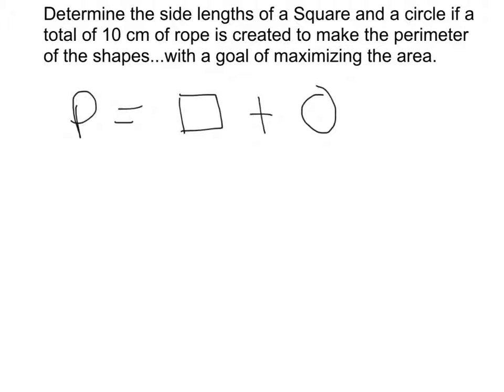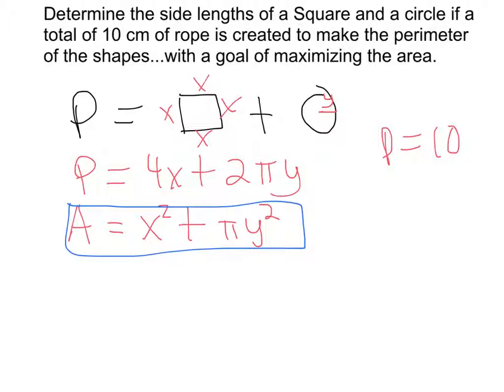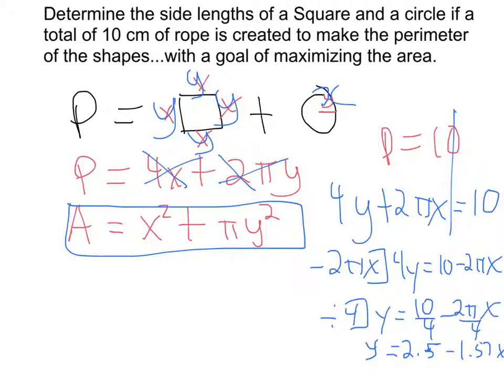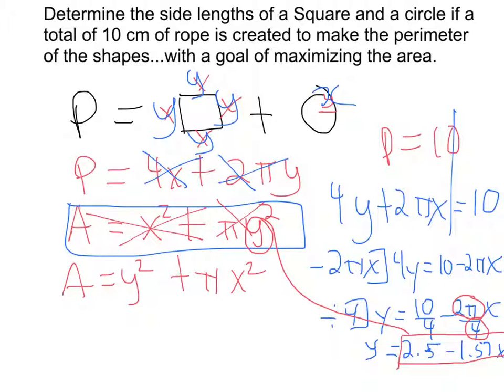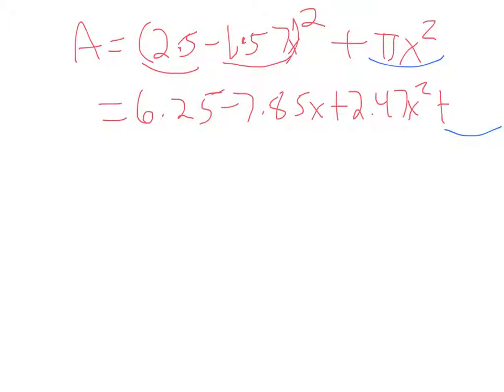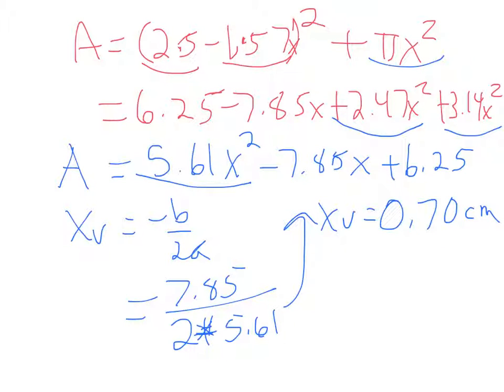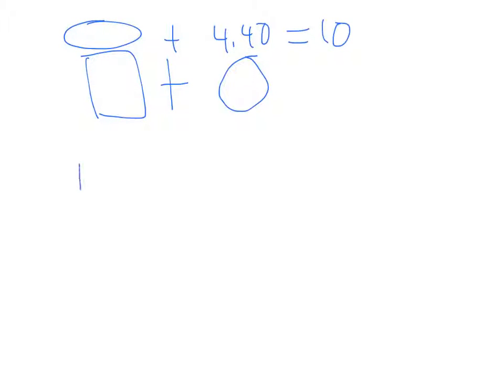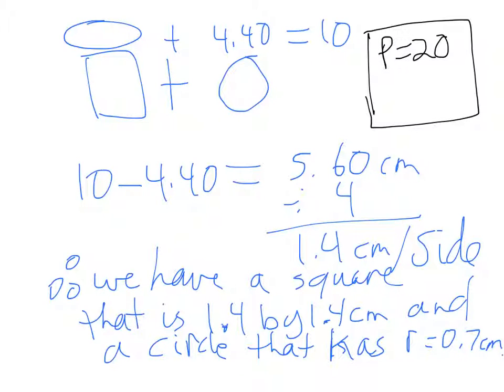Quad - Optimization Square and Circle (11U)